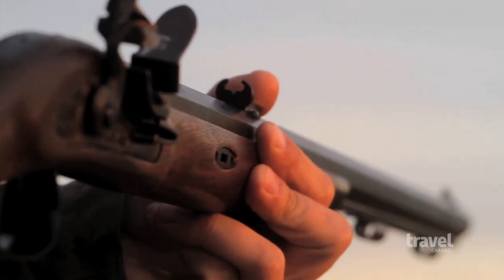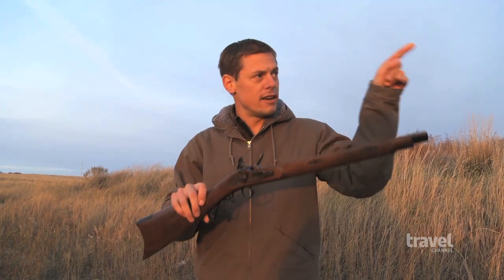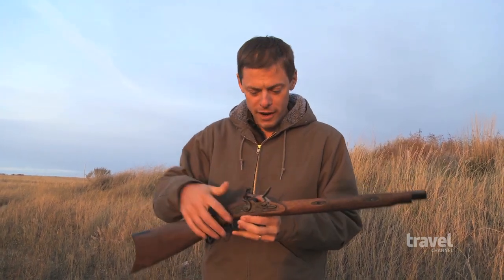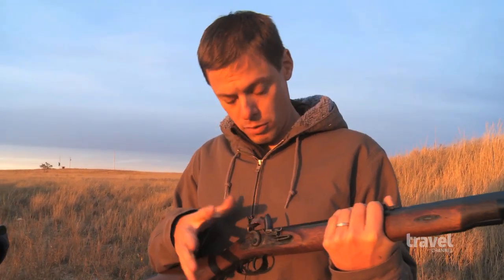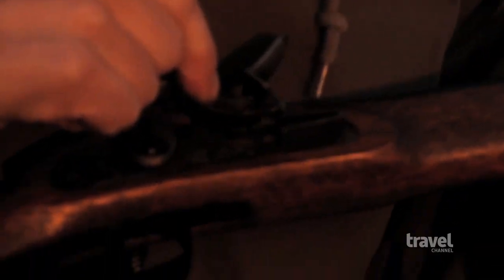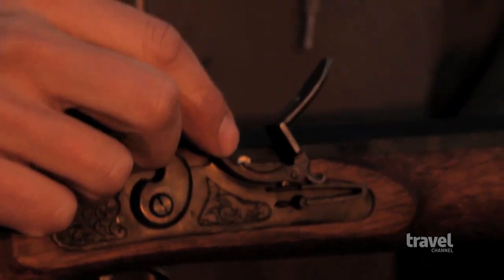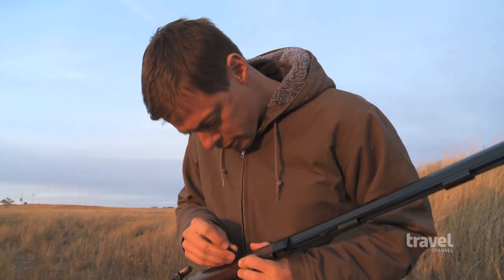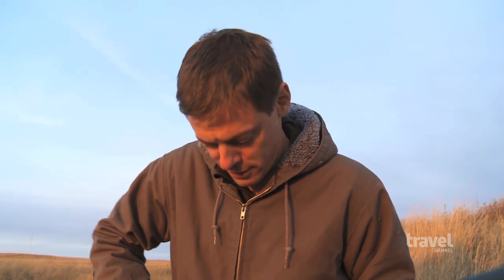Steven Rinella tests a flint lock rifle.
Sundays at 9 ET on the Travel Channel